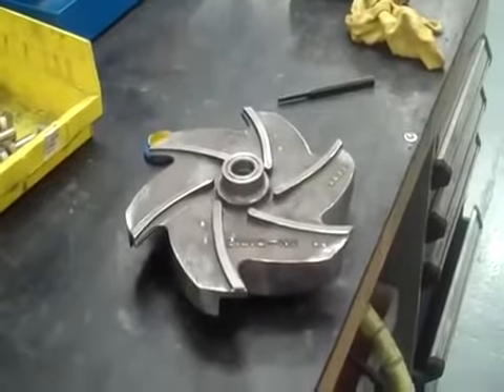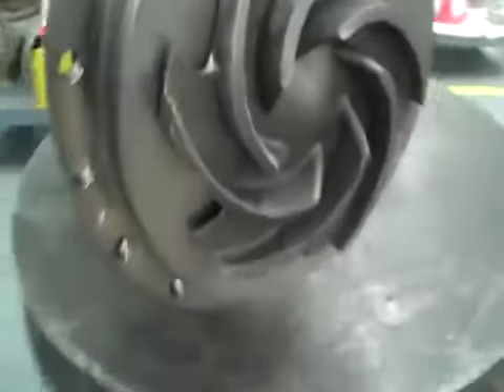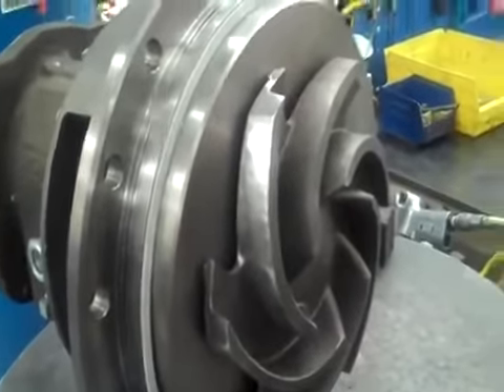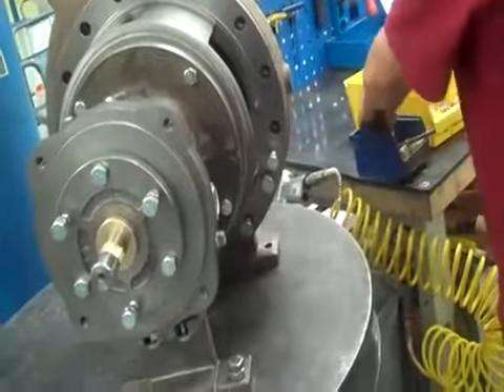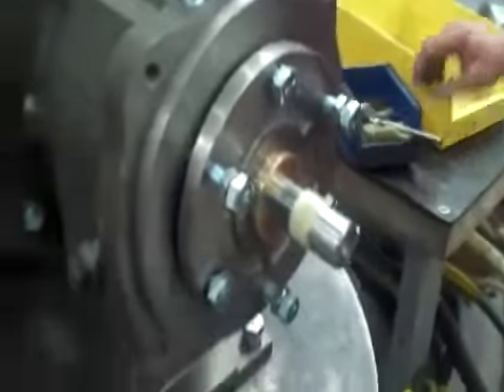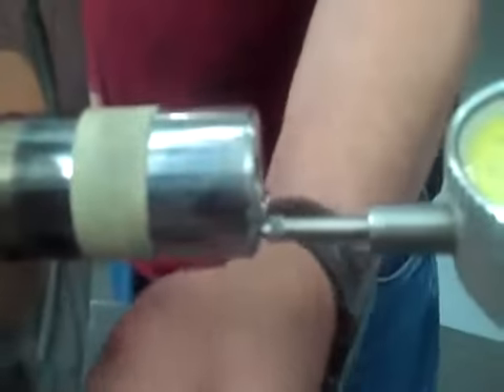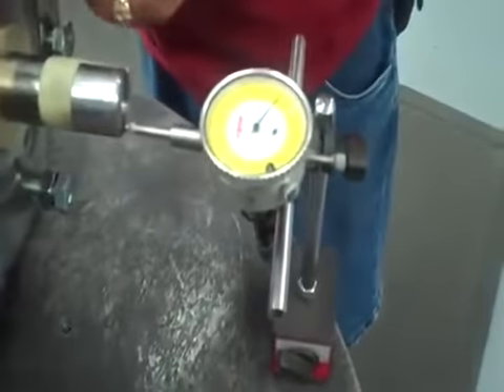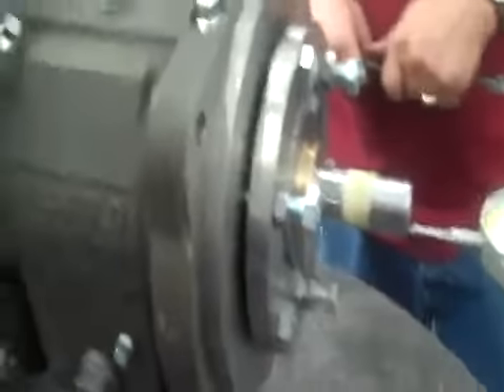Impeller CentrifugalPump, How to set impeller